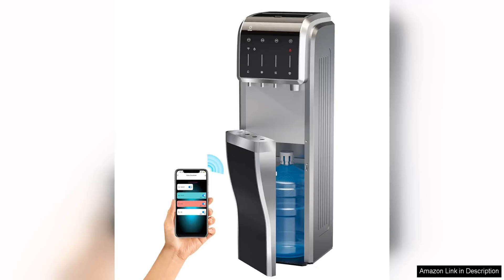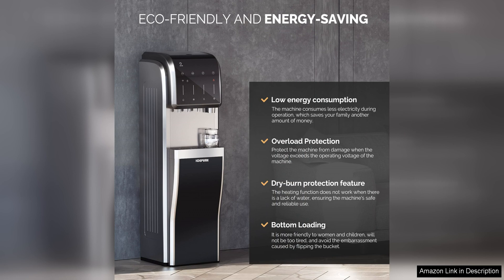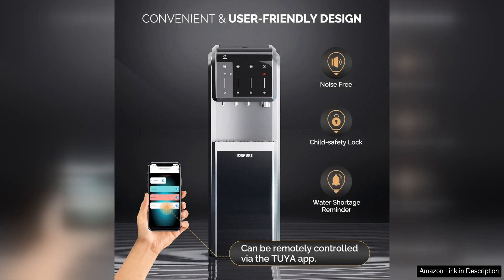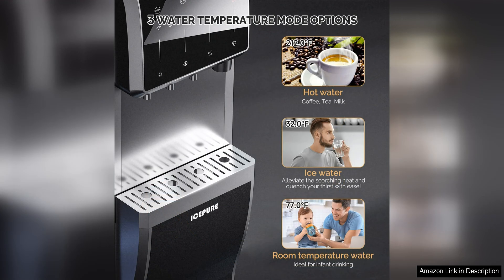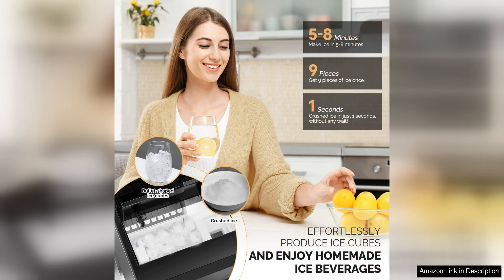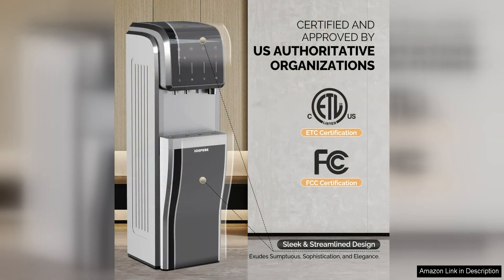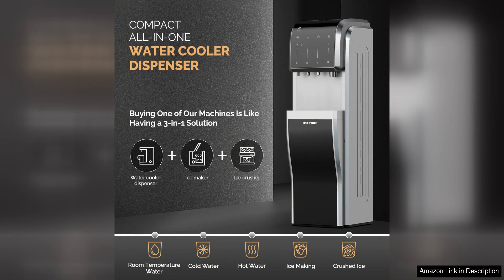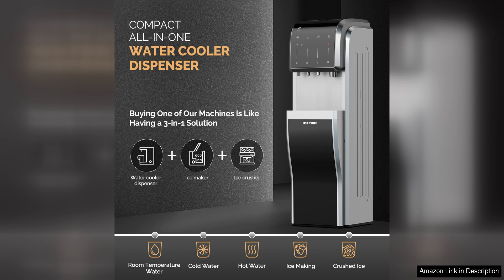ICEPURE 5-in-1 Bottom Loading Water Cooler Dispenser with Bullet Ice Maker Review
The ICEPURE 5-in-1 Bottom Loading Water Cooler Dispenser with Bullet Ice Maker is a versatile and convenient appliance for any home or office. With its sleek design and multiple functions, this water cooler dispenser is a great addition to any space.

One of the standout features of this dispenser is its bottom loading design, which makes it easy to replace water jugs without any heavy lifting or awkward maneuvering. This is a great feature for those who want a hassle-free way to keep their water dispenser stocked and ready to use.

The built-in bullet ice maker is another great feature of this dispenser. It allows you to enjoy refreshing ice-cold drinks without having to run to the freezer every time you want ice. The ice maker is efficient and produces ice quickly, so you can always have a cold drink on hand.

In addition to dispensing both hot and cold water, this dispenser also has a room temperature water option, making it versatile for a variety of uses. The hot water feature is perfect for making tea, coffee, or instant soups, while the cold water feature is great for staying hydrated throughout the day.

The dispenser is easy to use, with simple push-button controls for dispensing water at the desired temperature. The LED display makes it easy to see the current settings and adjust them as needed.

Overall, the ICEPURE 5-in-1 Bottom Loading Water Cooler Dispenser with Bullet Ice Maker is a top-quality appliance that offers convenience, versatility, and style. Whether you need a reliable water dispenser for your home or office, this dispenser has you covered. With its sleek design, easy-to-use features, and efficient ice maker, this dispenser is sure to enhance your daily hydration routine.